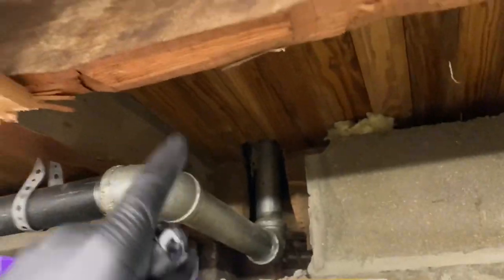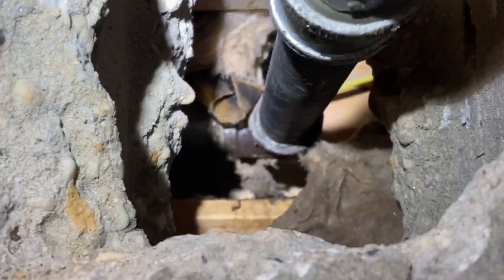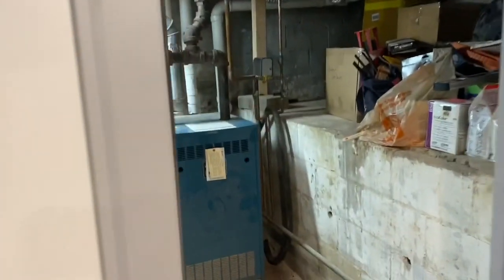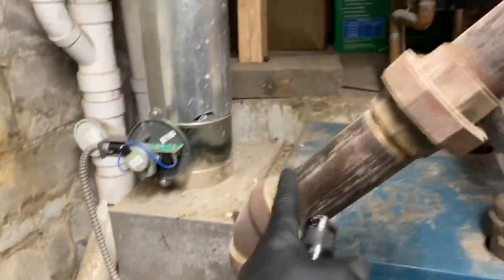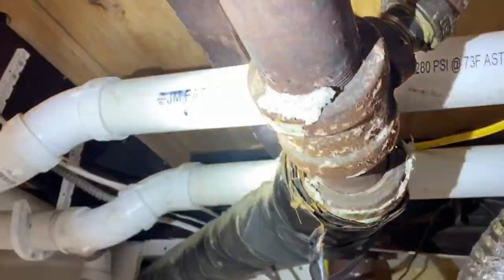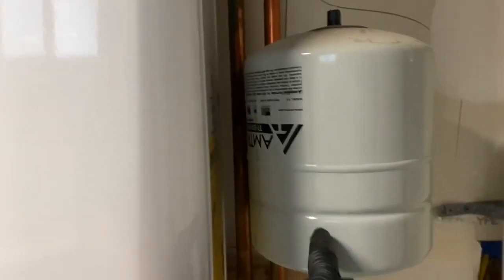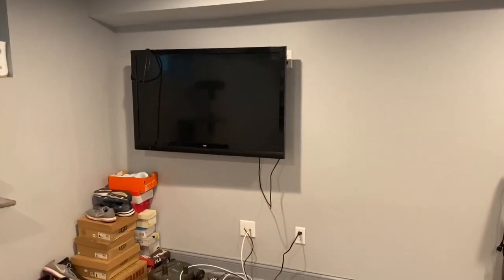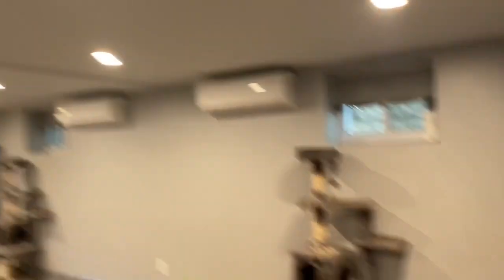Residential Steam Heating System Very Loud Banging Sounds & Water Pouring Out of Radiator Air Valves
Clogged wet return
See November 5, 2020 Part 2 video for update.
Cut open basement walls and replaced the entire 1" black wet return with 1 1/4" L copper.